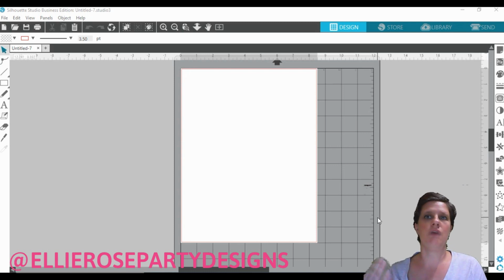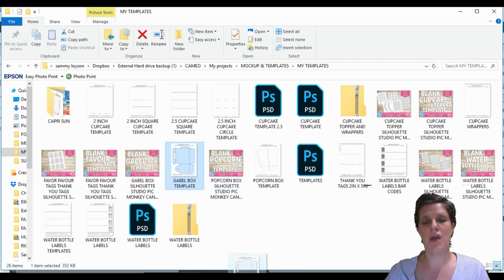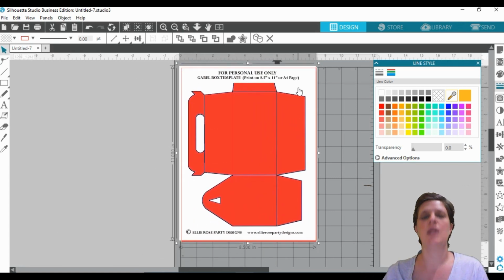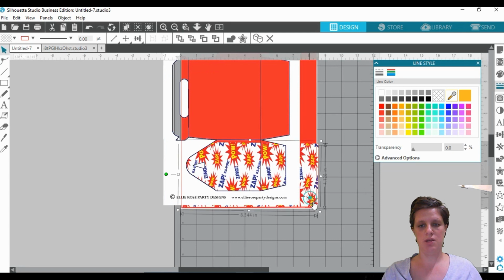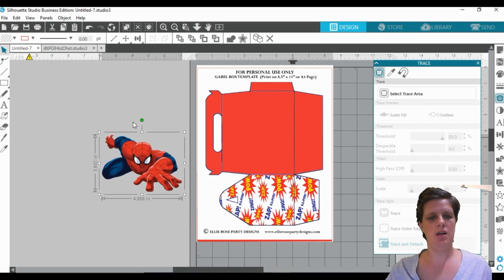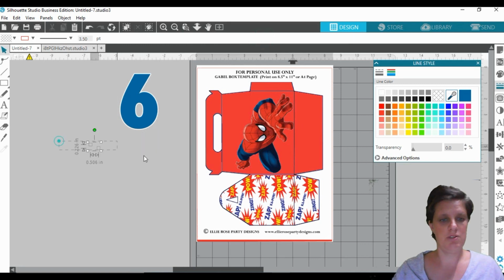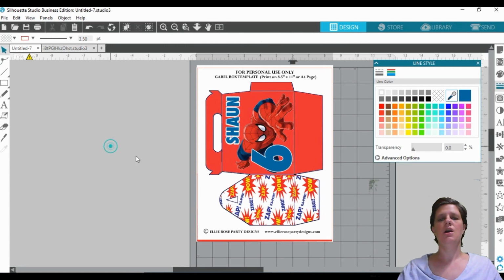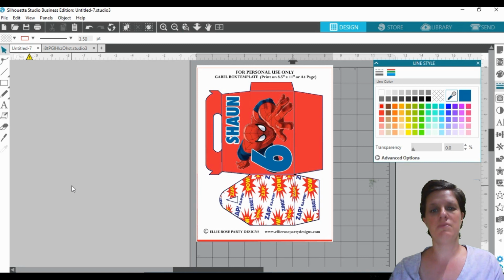GABLE FAVOR BOX TEMPLATE IN SILHOUETTE STUDIO HOW TO MAKE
HOW TO MAKE A GABLE FAVOR BOX PRINTABLE TEMPLATE IN SILHOUETTE STUDIO - THE EASY WAY  // Today’s tutorial I will show you how easy it is to create a custom gable boxes or favor boxes in a free software called Silhouette Studio, and this tutorial will help you understand how easy it is to use.

★☆★MY RESOURCE LIST: ★☆★

★☆★WATCH MY YOUTUBE TUTORIALS: ★☆★

★☆★ OUR ECOURSES: ★☆★